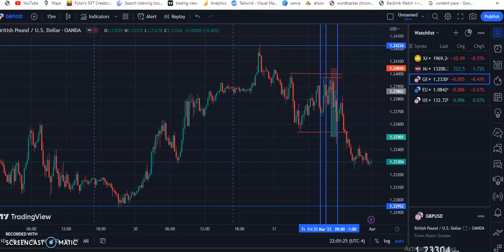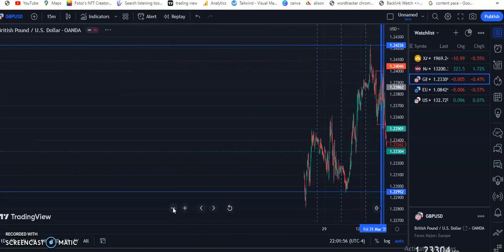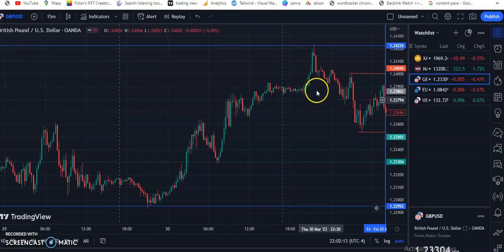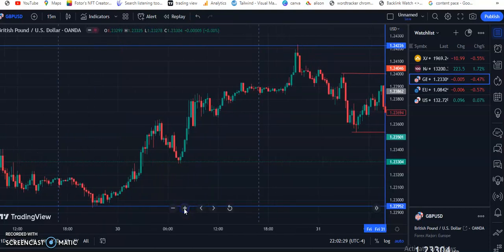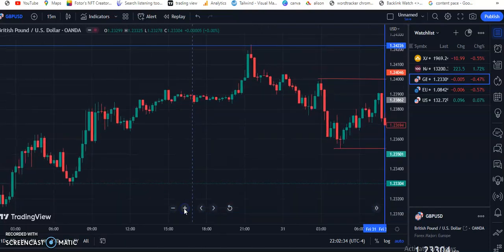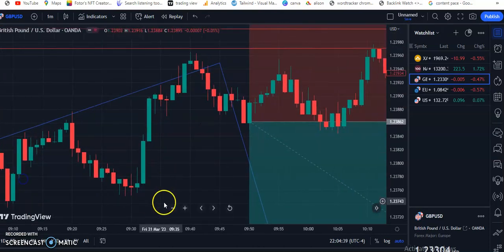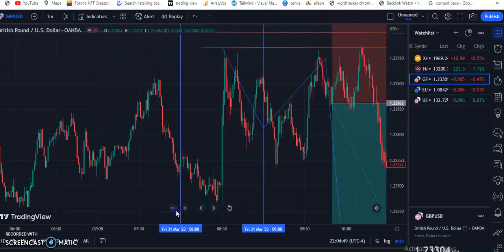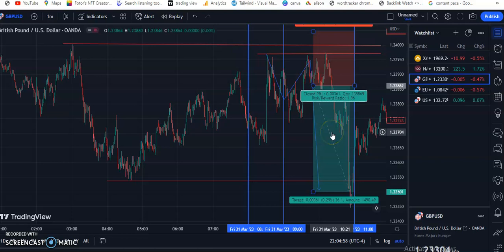GBPUSD gave a perfect textbook set-up | EASY MONEY